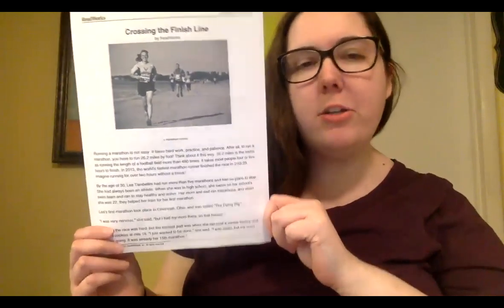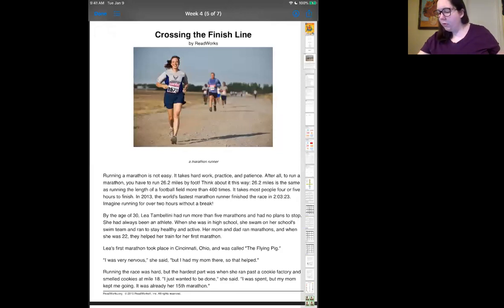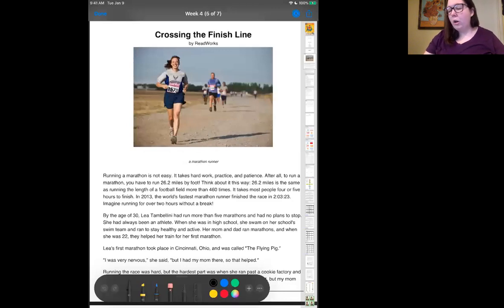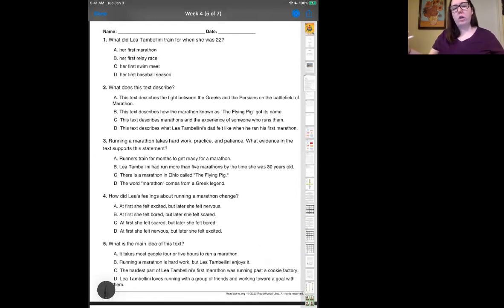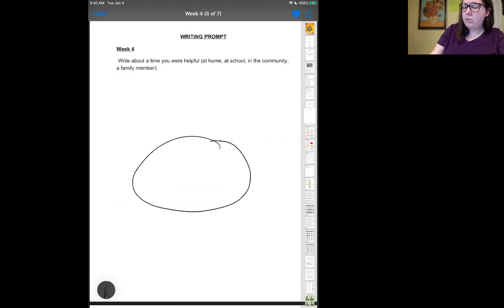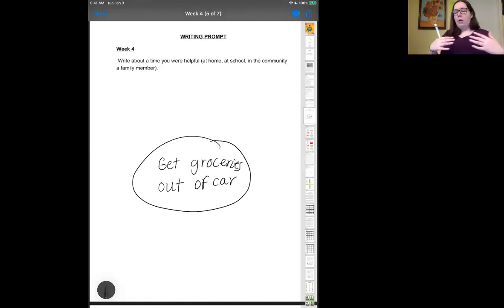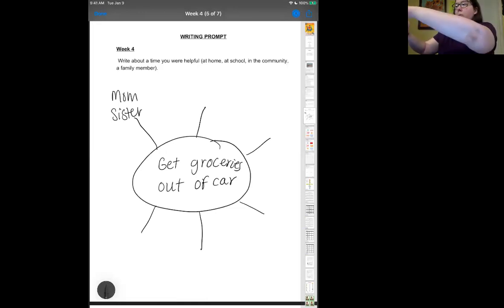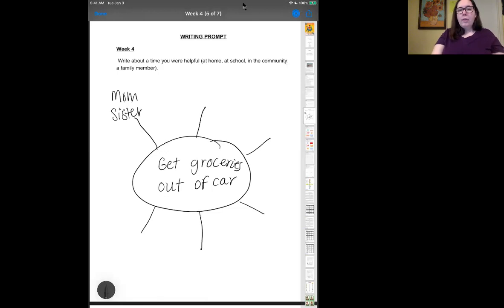Packet 4 Reading and Writing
Hi Boys and Girls! This is a quick "lesson" about this week's reading and writing portion of the packet.

I am here to help you! I miss you, third graders!